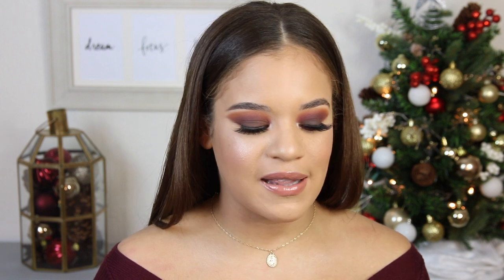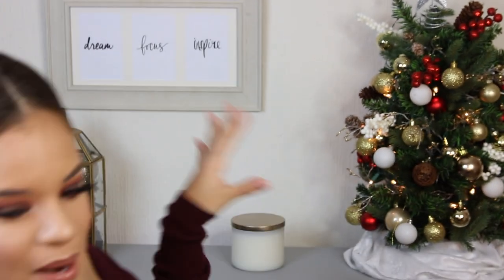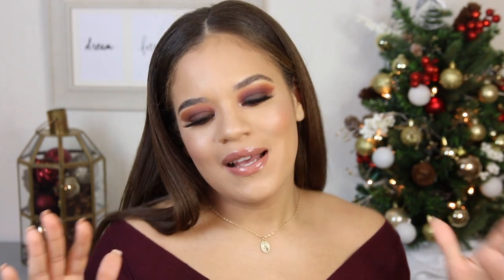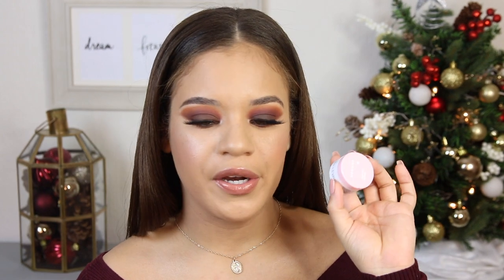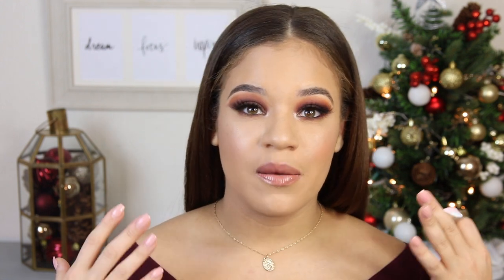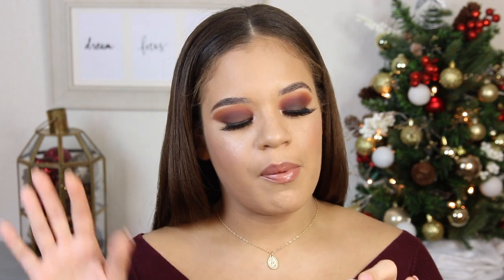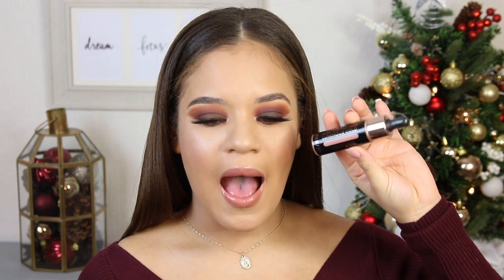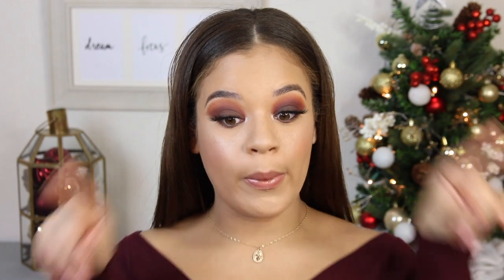November Favorites | 2018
Hey guys! Today I’m going to be talking all about my November Favorites! I can’t believe we are in December… EEK! Hope you guys enjoy! What was your favorite product in November?

Pure Unrefined Rosehip Seed Oil

Korres Lip Butter- Jasmine
Ace Beaute Grandiose Palette
Makeup Revolution Full Coverage Foundation- F10.5
Makeup Revolution Liquid Highlighter- Luminous Gold